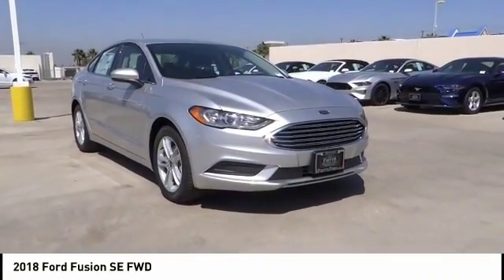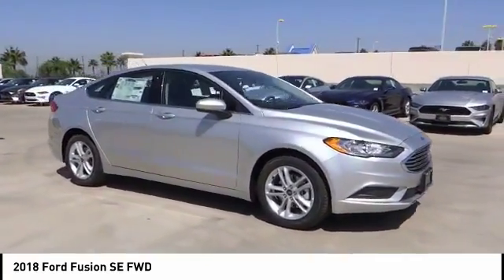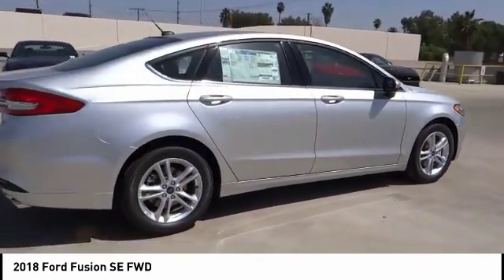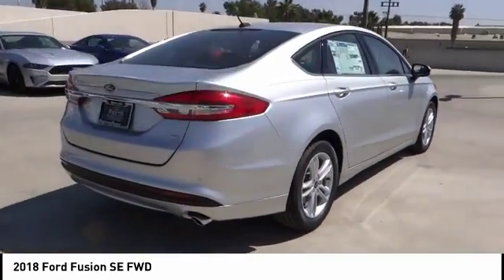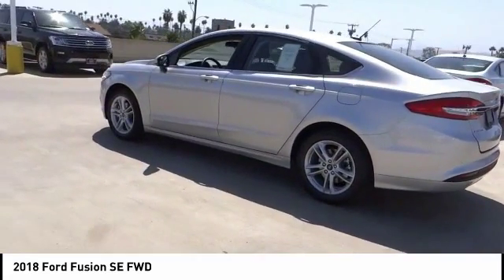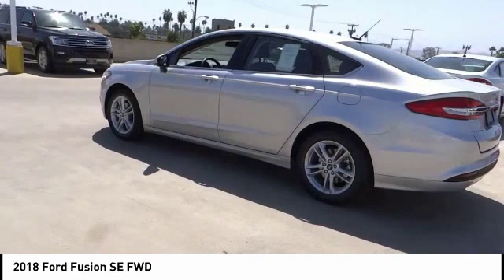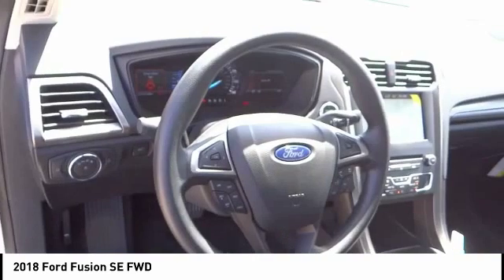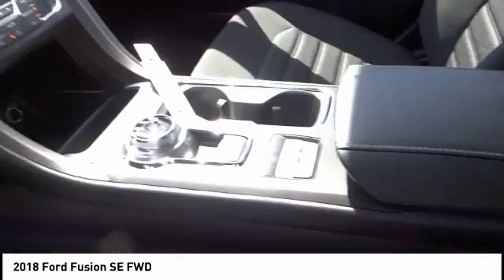2018 Ford Fusion RIVERSIDE,TEMECULA,SAN BERNARDINO,MORENO VALLEY,FONTANA 82254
2018 Ford Fusion SE FWD

Fritts Ford
8000 Auto Drive

FRITTS FORD, PROUDLY SERVING RIVERSIDE, TEMECULA, SAN BERNARDINO, MORENO VALLEY, FONTANA, AND SURROUNDING CALIFORNIA LOCATIONS. THIS INGOT SILVER METALLIC 2018 Ford FUSION IS EQUIPPED WITH A ENGINE; 2.5L IVCT, AUTOMATIC TRANSMISSION, AND RECEIVES AN ESTIMATED 21 City/32 Hwy MPG. 2018 Ford FUSION SE FWD Stock #: 82254 | VIN: 3FA6P0H79JR285456 | 2018 Ford Fusion SE FWD Fritts Ford